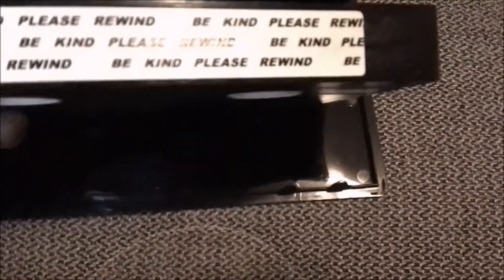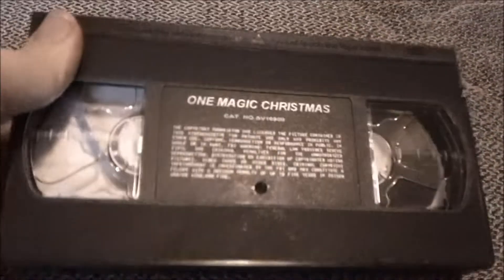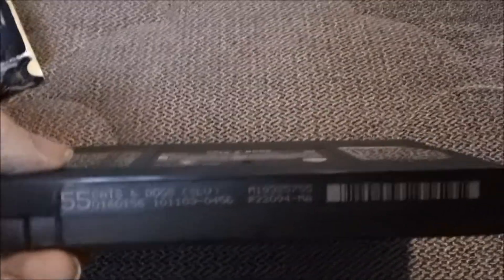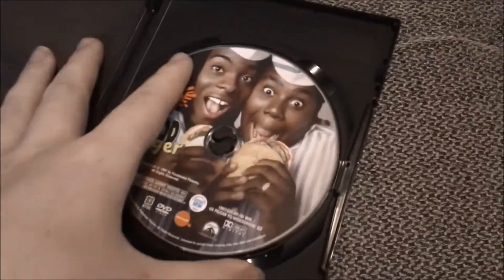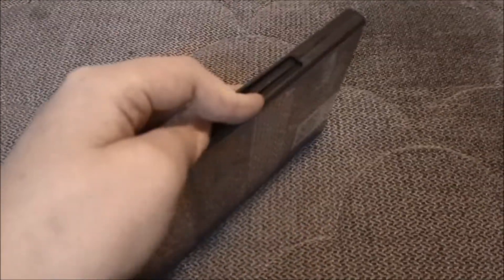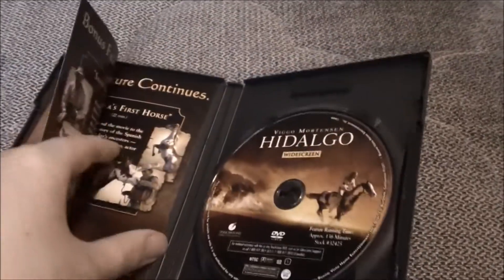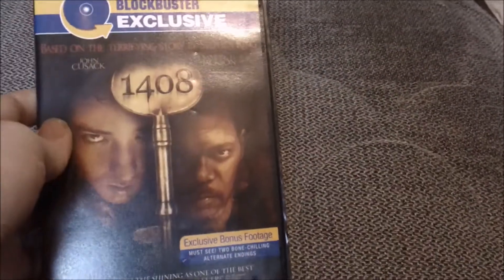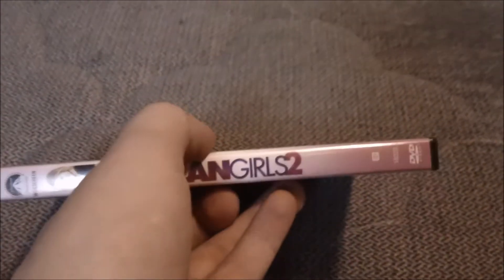VHS and DVD Update for December 27, 2020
Includes an important announcement at the beginning.